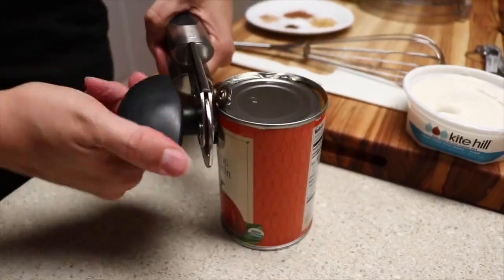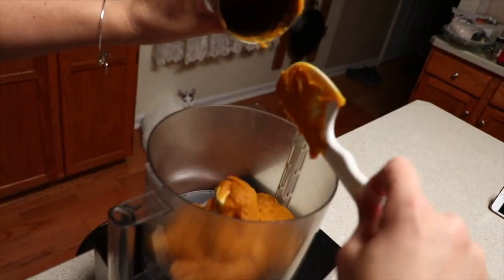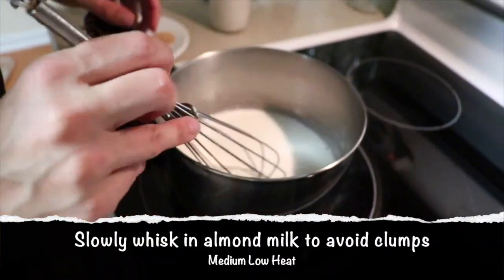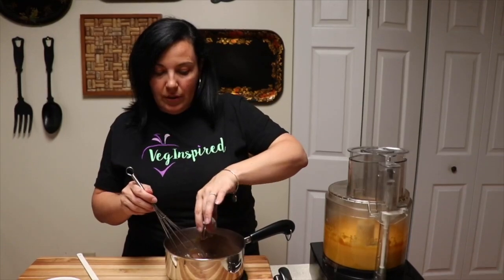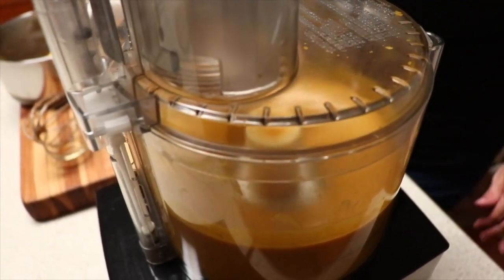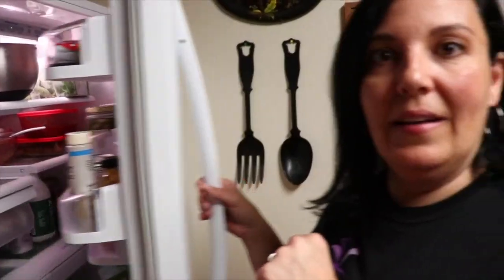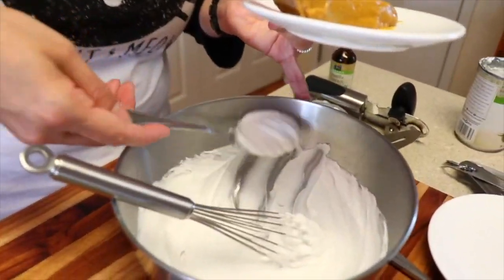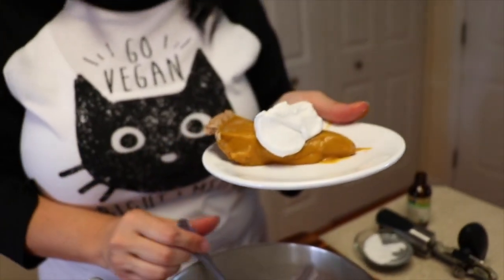No Bake Pumpkin Pie with Homemade Coconut Whip | VEGAN | Fall Recipe Collaboration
😋Yup! A creamy and delicious vegan pumpkinpie recipe! FULL RECIPE

🍂Follow along on our Fall Inspired Collaboration and watch some other tasty recipe videos!

Quick Measuring Scoops